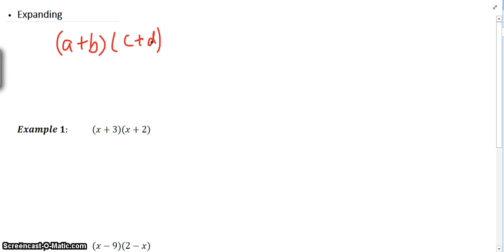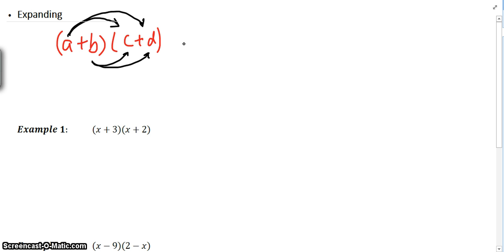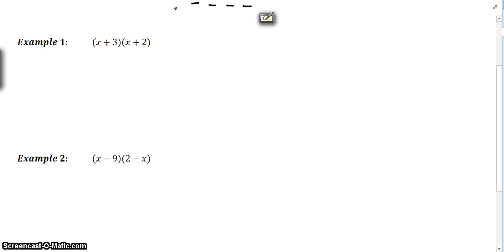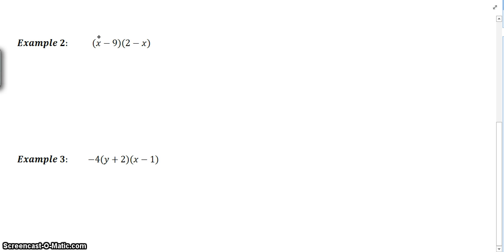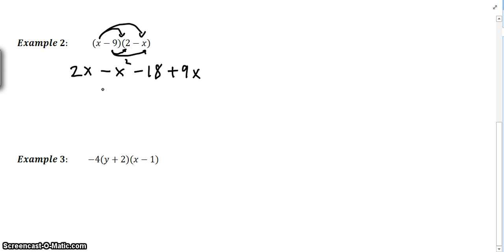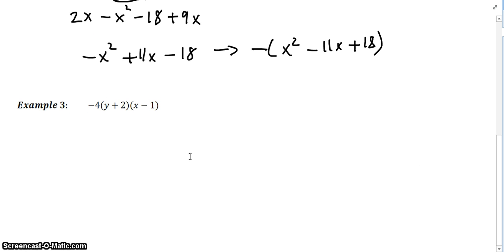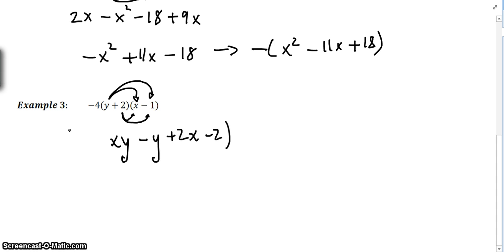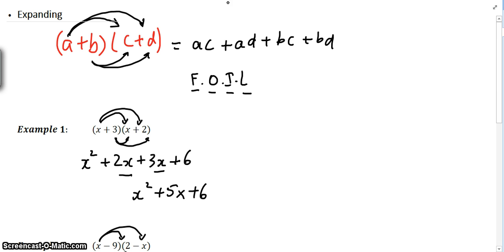Expanding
10 Advanced Quadratics Series